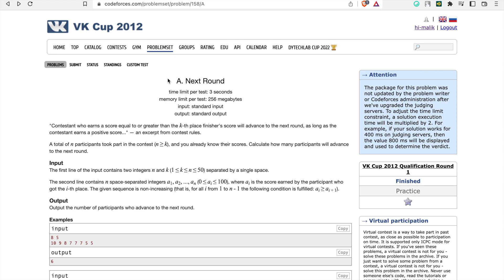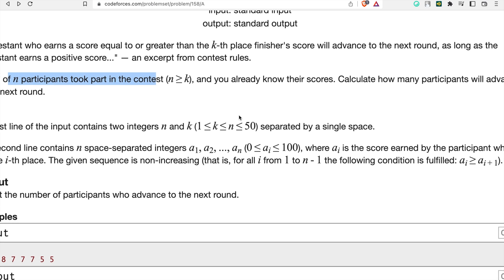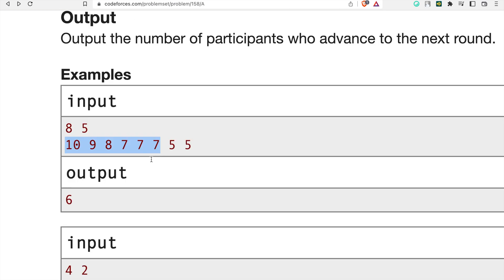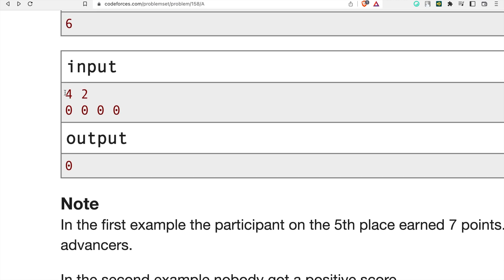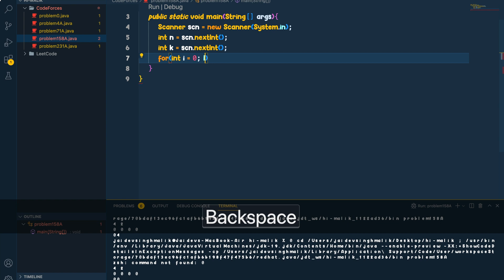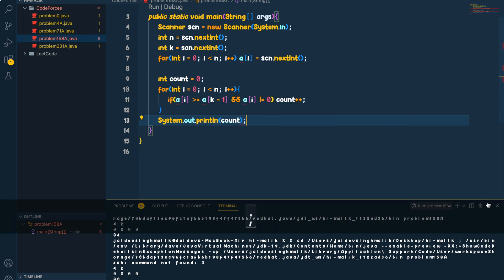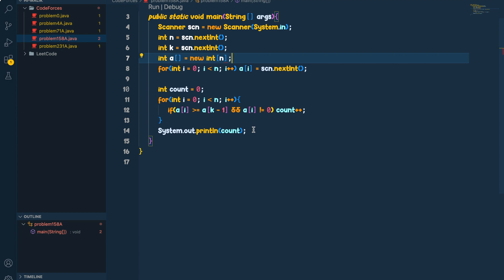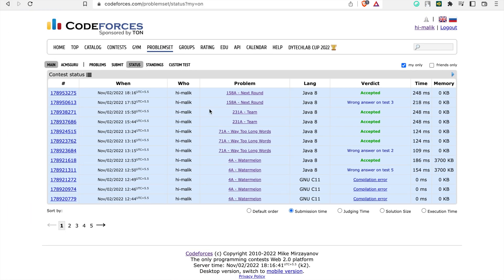CodeForces Problem 158A || Next Round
CodeForces Problem 158A Next Round, Solution here :-

Code link :-